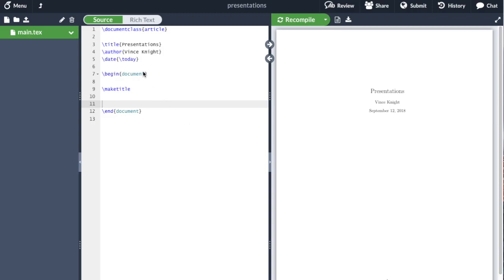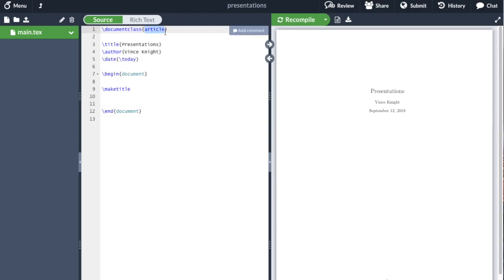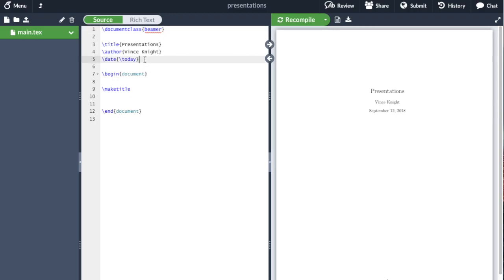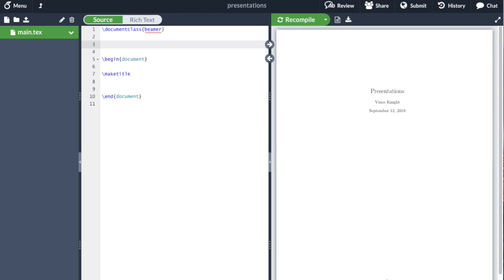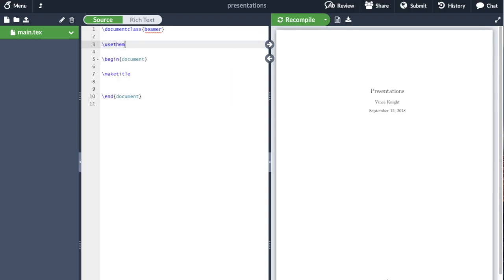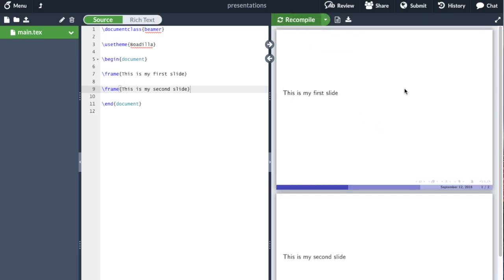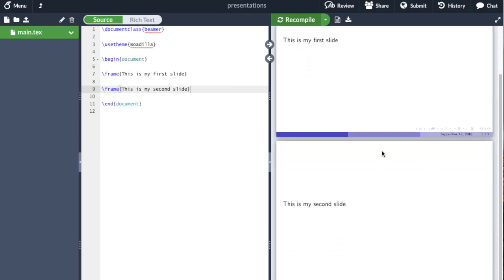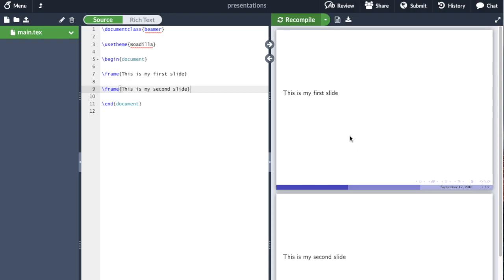Presentations with LaTeX in overleaf (v2)